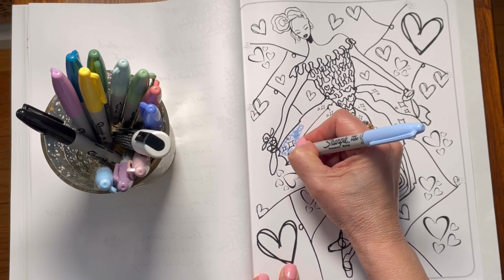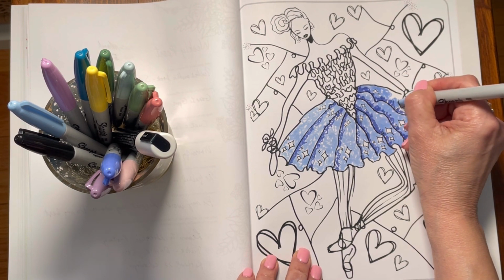How to Color a Ballerina with Sharpies and Copics Markers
Welcome to week 6 of our exciting coloring video series;  How to Color a Ballerina with Sharpies and Copics Markers. In this video, we will explore a stunning illustration from my coloring book featuring a graceful ballerina in a delicate pose, beautifully surrounded by hearts.

I will use a set of sharpies pastel markers to bring this illustration to life, providing rich and vibrant colors. For an added touch of detail and nuance, I will implement a fun and engaging coloring technique where I apply the shades with little circular motions up and down, left and right. It's as if you were doodling with a pencil or any other medium.

This approach allows for a seamless and effortless application that ensures every nook and cranny of the image is filled with brilliant hues.

To create a truly mesmerizing effect, I will be incorporating 5 or 6 different colors, each carefully chosen to create an eye-catching contrast that elevates the overall look of the illustration.

Additionally, I will use Copic markers to give the ballerina's skin tone, legs, and ballet shoes.

So sit back, relax, and be transported to a world of creativity and imagination as I guide you through this delightful coloring experience. Or better yet, join me in this fun doodling technique, and let's create something truly spectacular together!
My Coloring Books:
Summer Scenes
Mindfulness (Hardcover)

My Reverse Coloring Books -  Emotion On Canvas™ Series:
Reverse Color and Draw: Emotions Journal
Reverse Coloring Book: Emotion Exploration Journey
The Joy of Reverse Coloring Emotional Discovery Through Floral and Feminine Art: Coming June 20th

Happy Coloring!

Nathalie